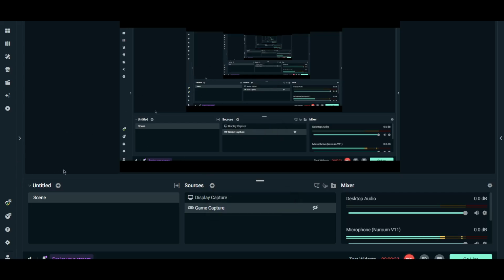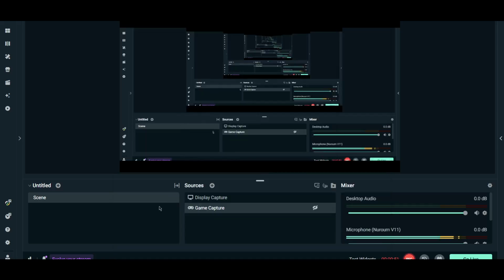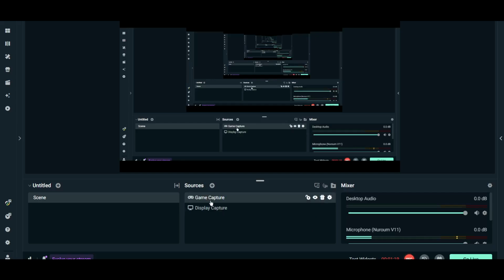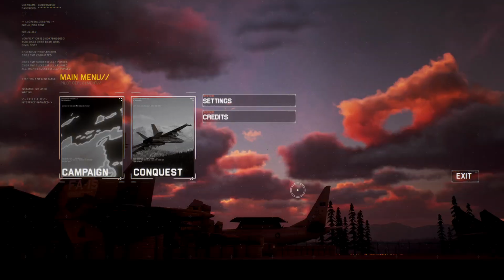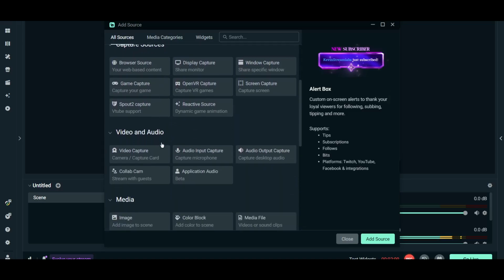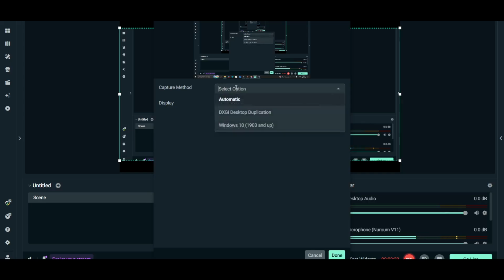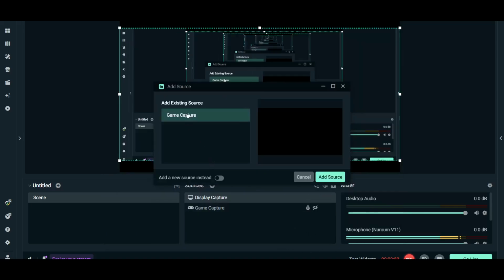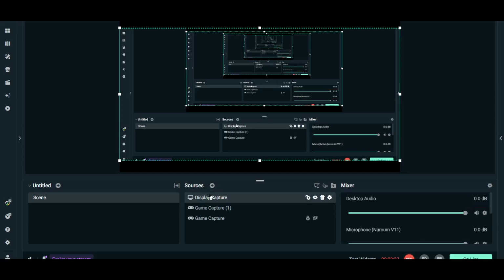How to Record Your Screen with Streamlabs 2026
How to Record Your Screen with Streamlabs 2026 (Step by Step)

Want to record your screen seamlessly and streamline your workflow? 🚀

In this step by step tutorial, I will show you exactly how to record your screen with Streamlabs 2026 so you can capture high quality video, configure your audio perfectly, and manage AI powered tasks more efficiently.

You will learn how to:

✅ Set up a display capture source in Streamlabs

✅ Configure your recording resolution and frame rate

✅ Manage desktop audio and microphone inputs clearly

✅ Optimize output settings for crisp and smooth video files

By the end of this guide, you will have a professional screen recording setup and be ready to boost your productivity!